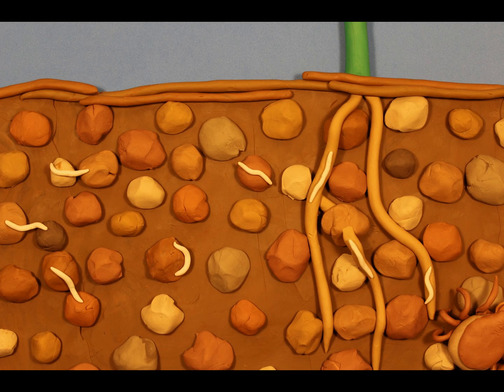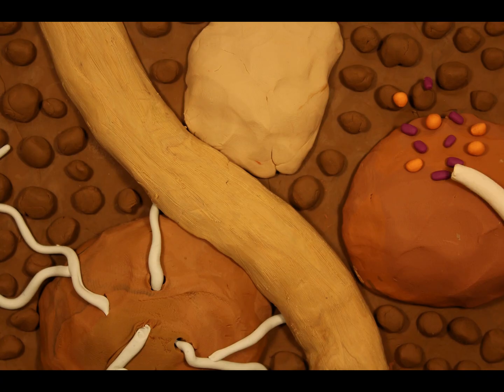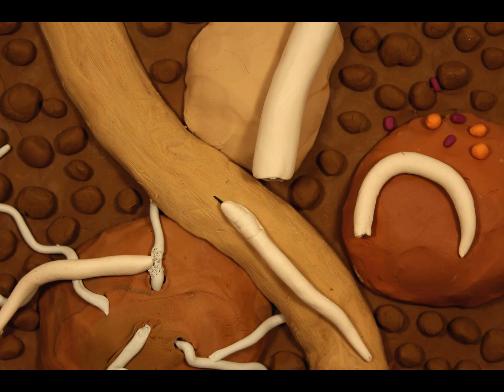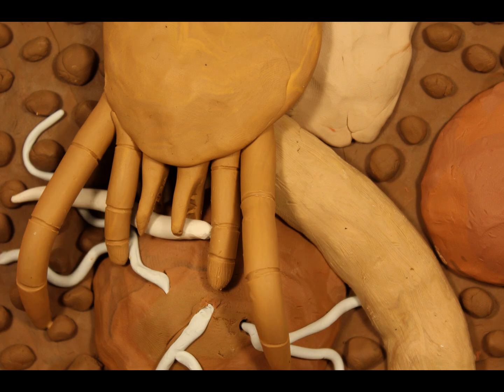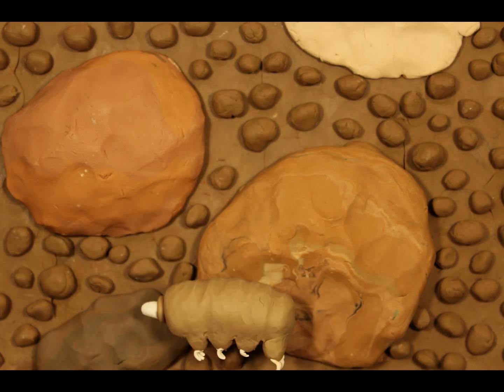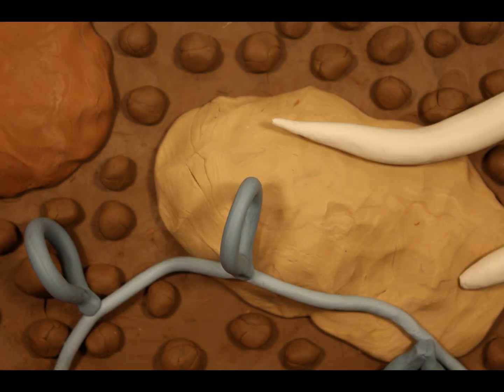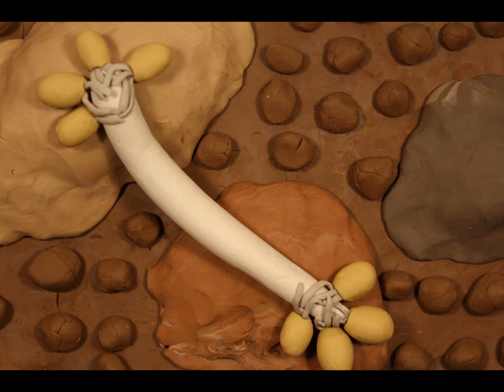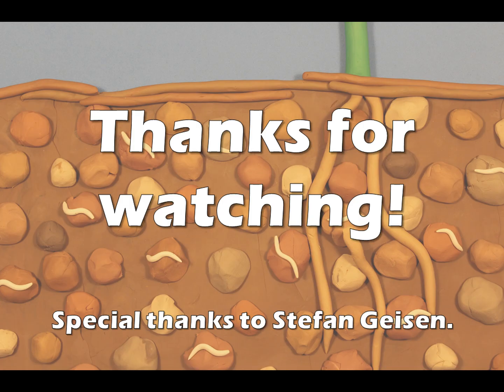Nematodes and their Natural Enemies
This is a submission to the Cobb Foundation's 2020 Video Contest by Max Helmberger of Michigan State University.

Author description:
Clay animation video about soil nematodes, their habits, and the many natural enemies that threaten them.

Authorship:
Max Helmberger, Department of Entomology, Michigan State University